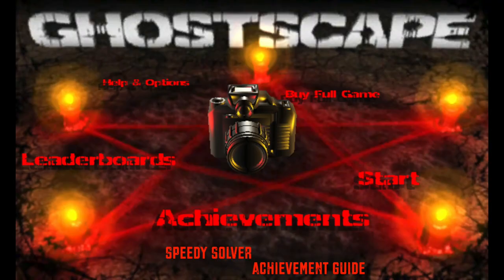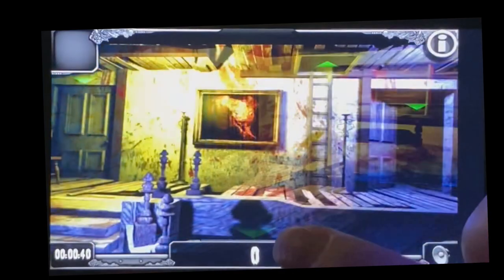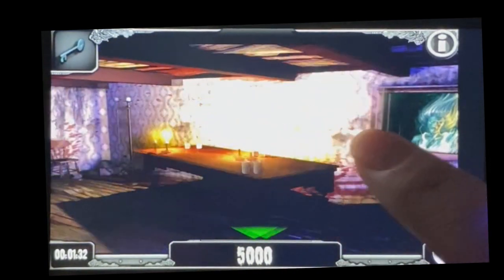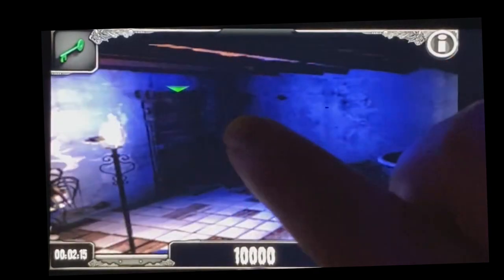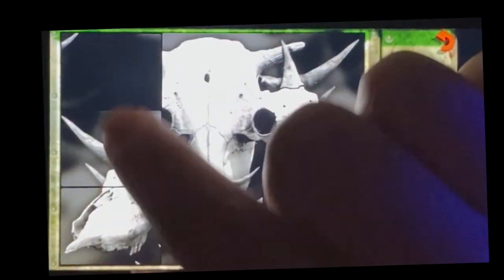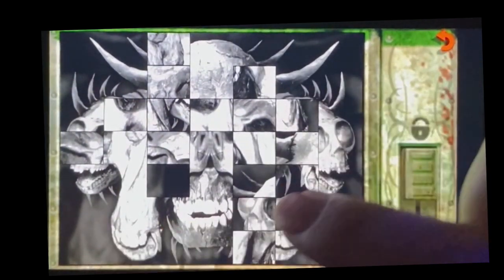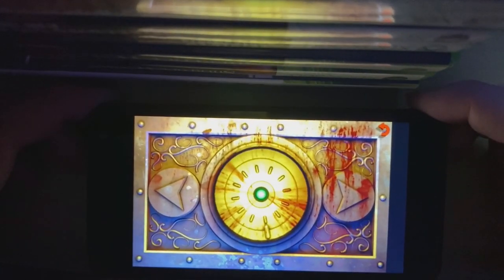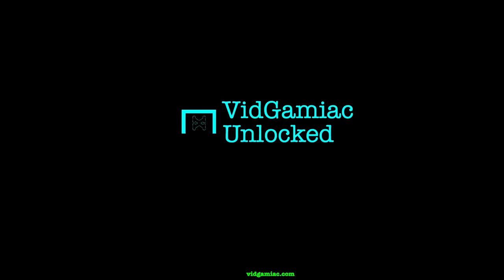Ghostscape - Speedy Solver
Speedy Solver - Complete the game within 20 minutes.